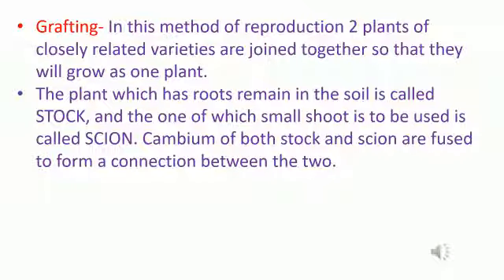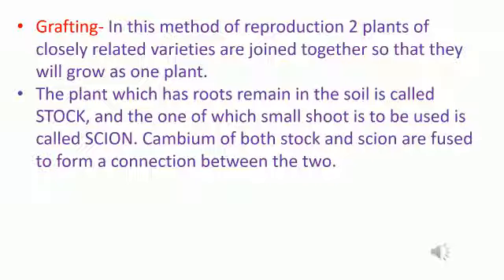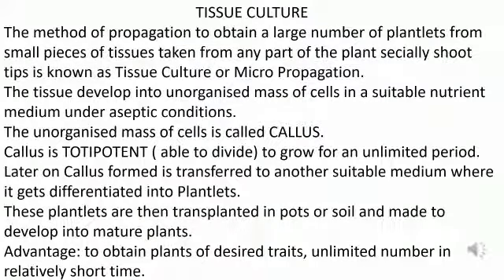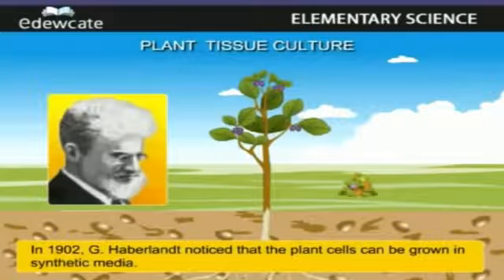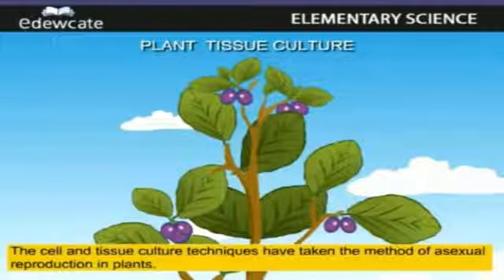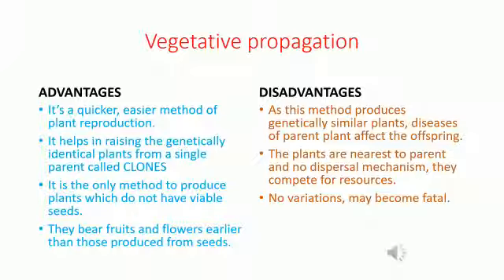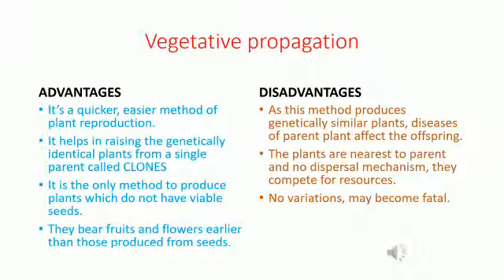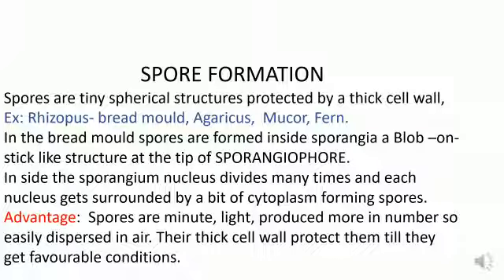Vegetative reproduction class 10 biology 23/7/20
Artificial methods of vegetative reproduction
Grafting, layering, tissue culture.
Spore formation (Sporulation)